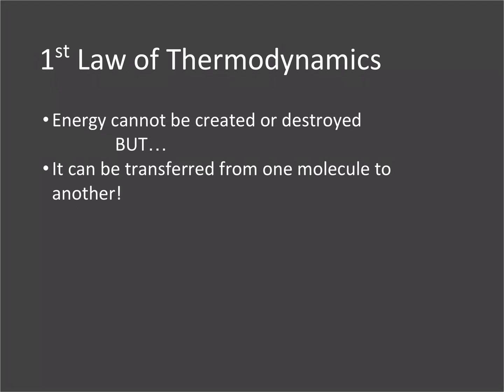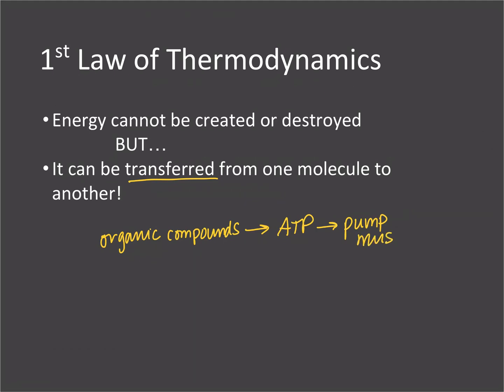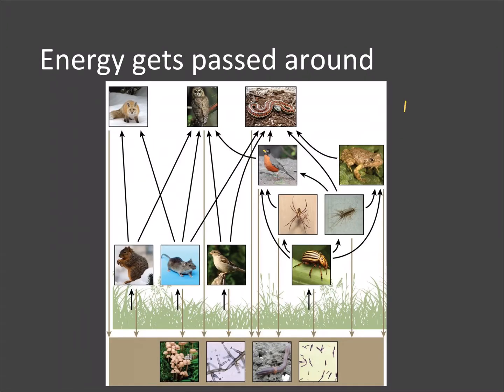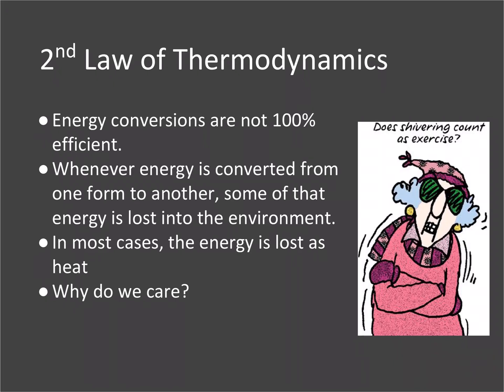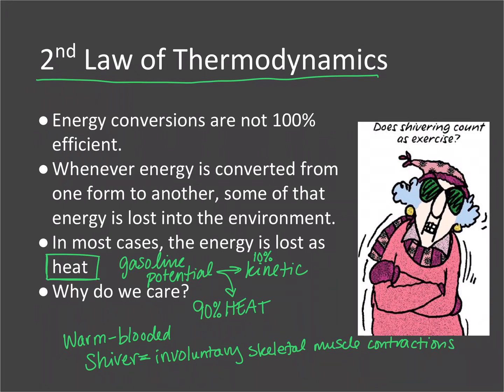The Laws of Thermodynamics